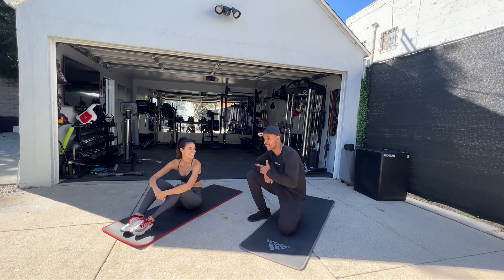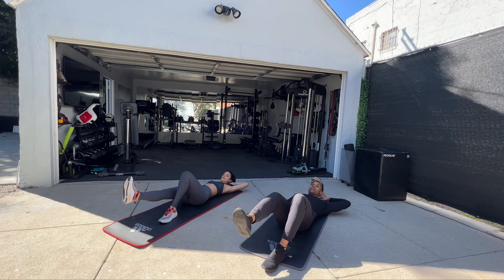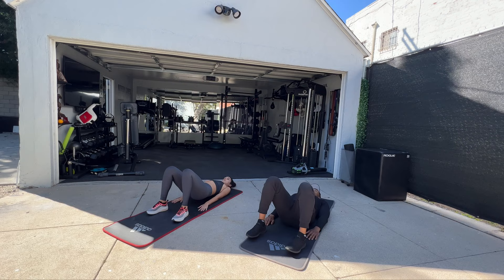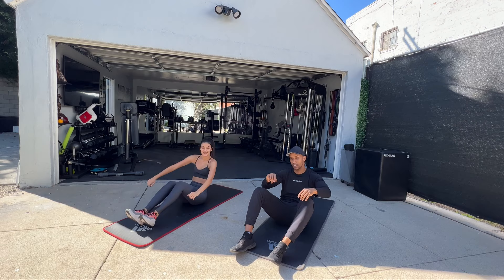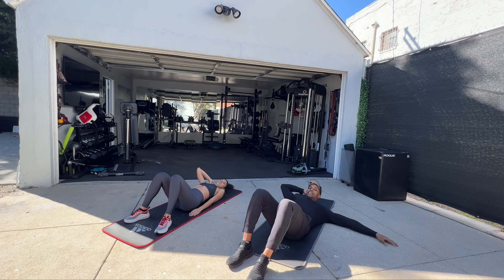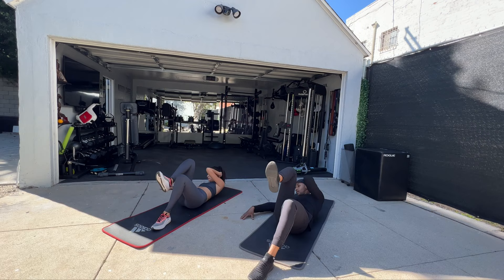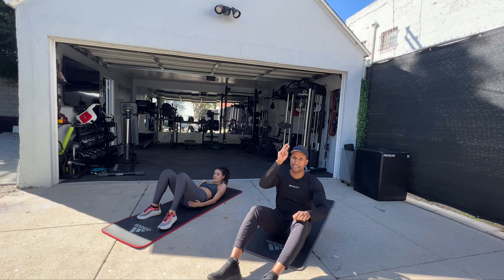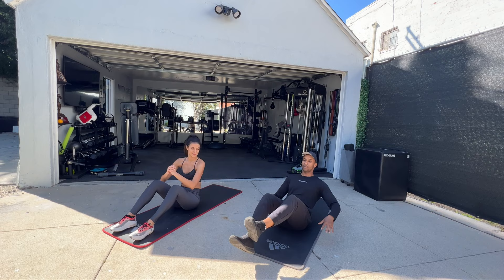Abs with celebs: Laysla De Oliveira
Here is a quick and effective ab circuit! Laysla is gonna help me run through 5  exercises twice around! Get ready!